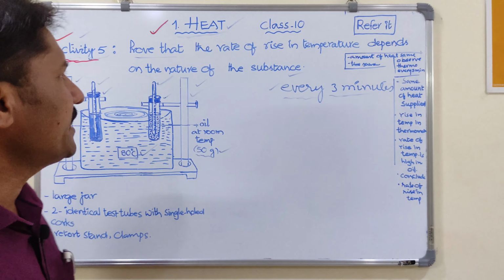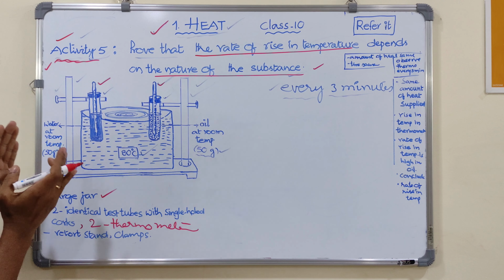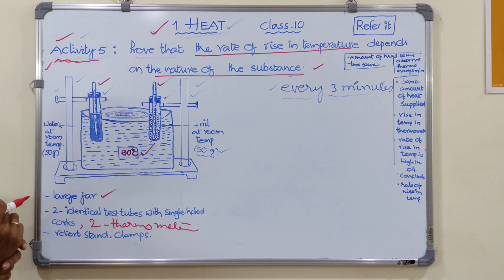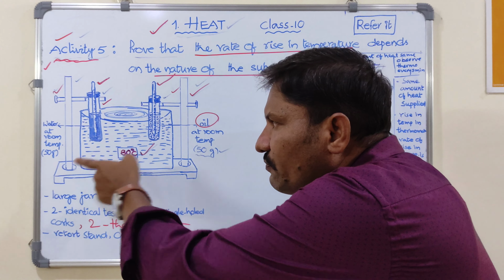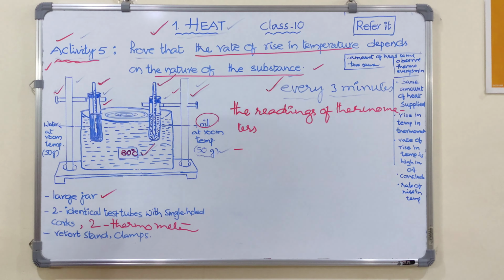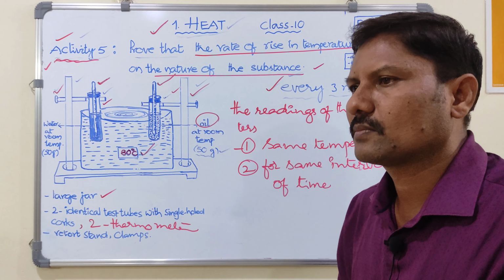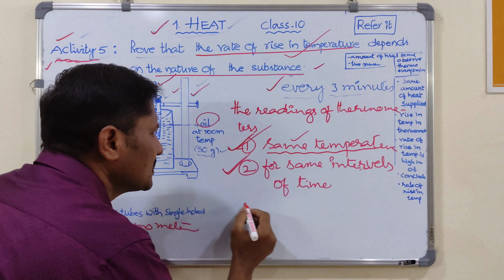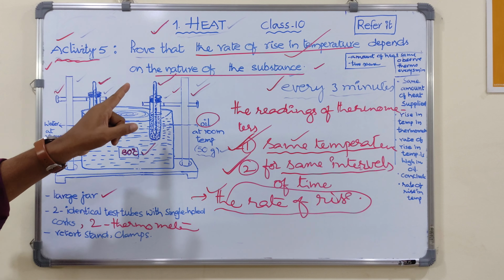PHYSICAL SCIENCE-HEAT--CLASS 10-ACTIVITY 5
THE RATE OF RISE IN TEMPERATURE DEPENDS UPON THE NATURE OF SUBSTANCE.
IWE CAN EXPECT A QUESTION FROM THIS ACTIVITY IN PUBLIC EXAMS..,